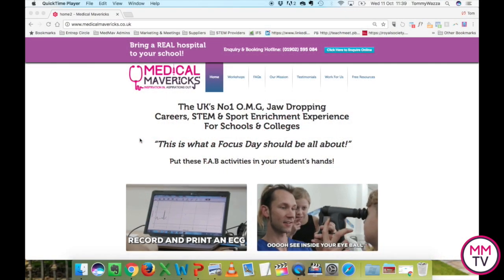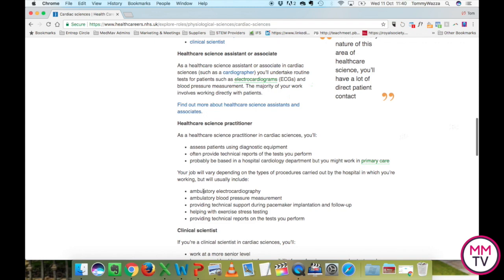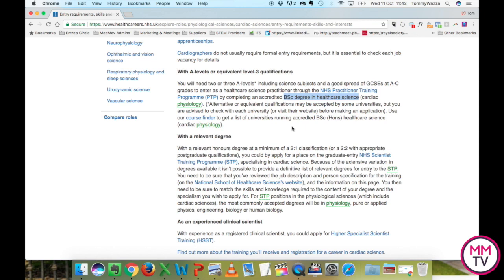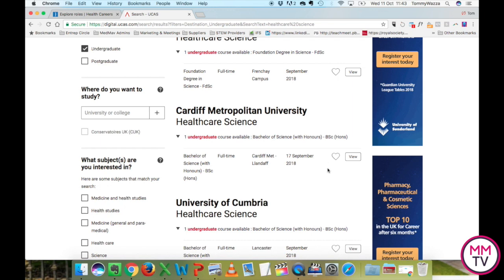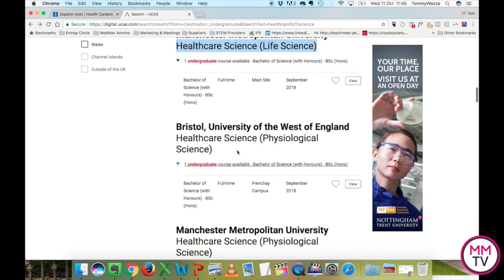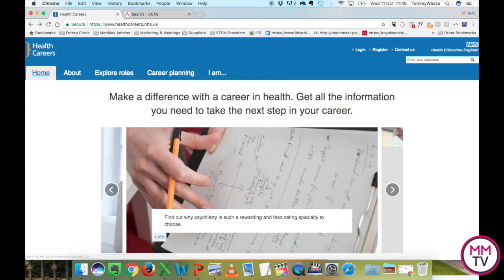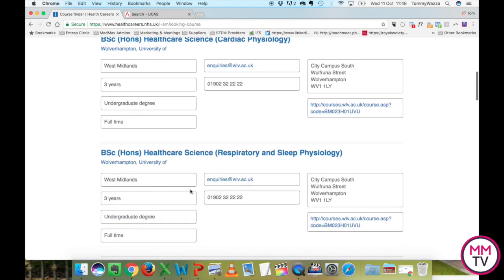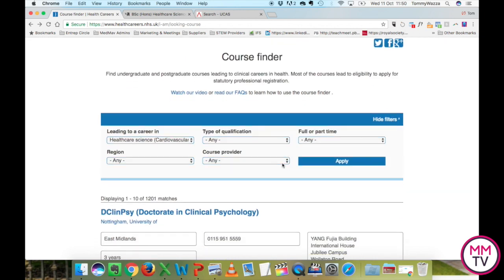MMTV Ep 21 How to choose your medical career path!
In this episode of MMTV, we show you how to use the NHS careers website to discover some amazing careers. We also show you how to find fully NHS accredited University courses on the same website - A must before looking through any UCAS courses!!!

is where you need to go!